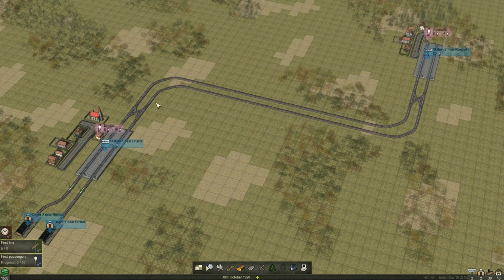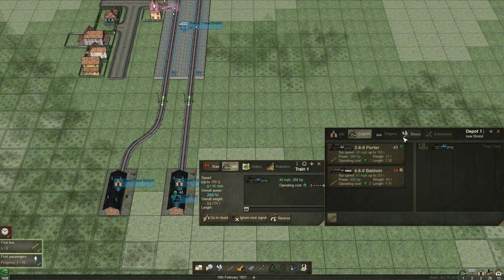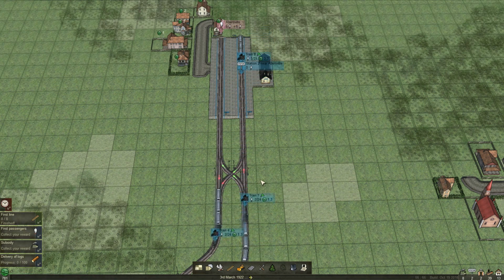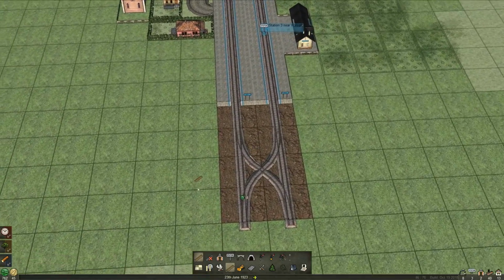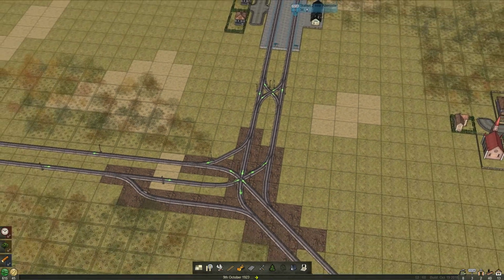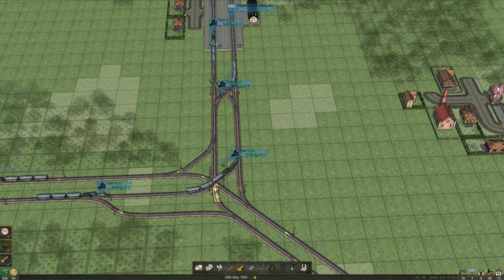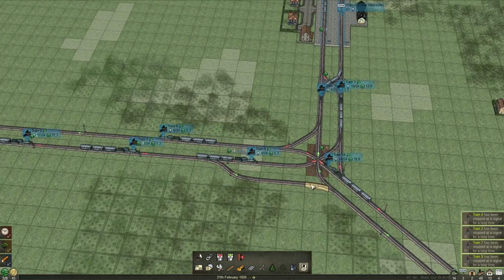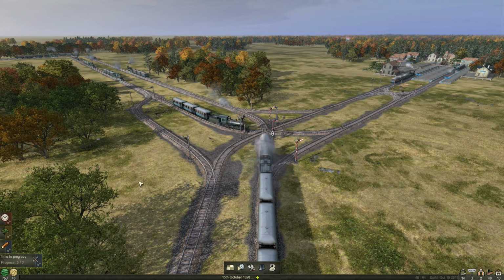Mashinky 4th Era - Signals Tutorial - Guide To Placing Track Signals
A step by step example showing placement of signals to maximize train traffic between three towns.  Both standard and chain signals are included in this example.

The goal is to create your own transport empire on a procedurally generated map.

The game is a unique blend of realistic graphics combined with an isometric construction mode and boardgame-like rules.

Players start the game in control of a transport company. They must lay tracks on difficult terrain, research and buy new vehicles, manage routes and compete against economic rules to make as much profit as possible by transporting passengers and various cargos. This makes for a challenging simulation game requiring the player to consider all elements of business to be successful.

For the Early Access release, we've prepared already first 4 eras out of 7. As EA progresses, we will introduce more eras so in the future, you’ll progress from the Age of Steam through the modern world and into the future. You’ll encounter new industries and vehicles in each era. Villages will grow to become cities, new infrastructure and upgrades will become available. It is up to you how you use these new features to build your transport empire. From humble beginnings, you’ll build a vast transport network using everything from steam power while moving cargo like coal and wood to - will be introduced to the game in the future - maglev supertrains delivering futuristic electronics.

About me:

My name is Mark and I'm a middle aged (old) gamer doing let's plays of games I'm playing, some old and some new.  I've found that recording and sharing game play video is fun, and makes the games I play even more enjoyable.  This is a hobby for me with my goal to record whatever I'm playing and share the results.  I'll play 7 days a week if I have time, but unfortunately some weeks will be slower than others.